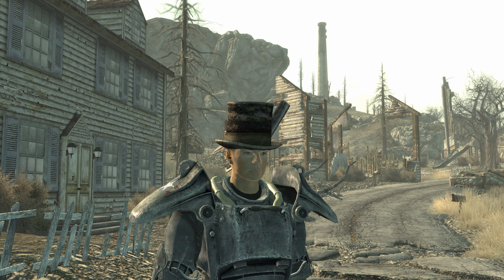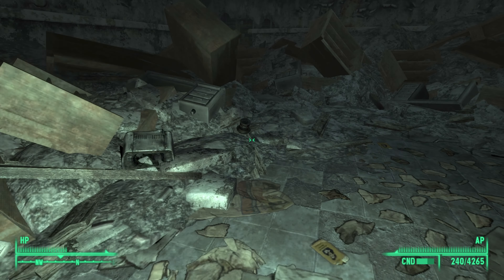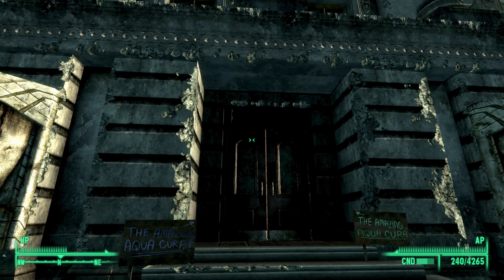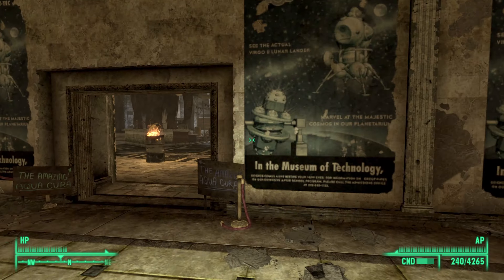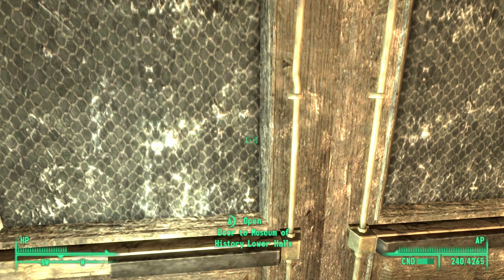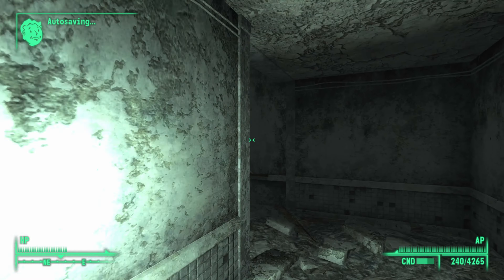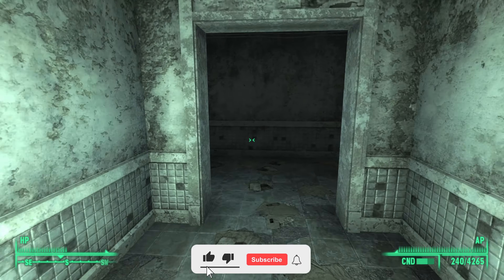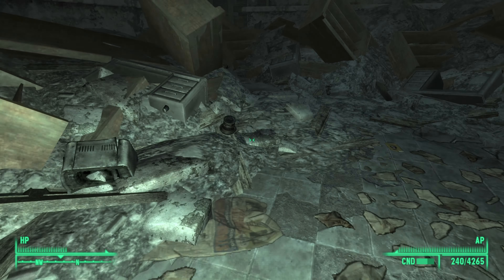Don't miss this HONEST Man's HAT in FO3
You can get Lincolns hat in Fallout 3 and in this video I will show you how to get your hands on it.

Chapters:
0:00 What is Lincoln's Hat
0:08 Map location
0:19 Path to The Lincoln's hat
1:03 Lincoln's hat stats and attributes